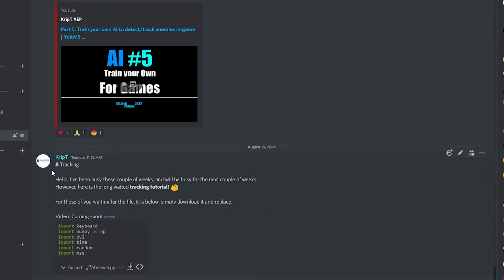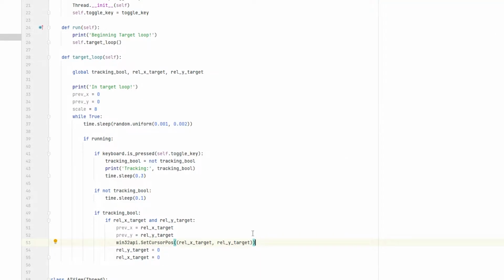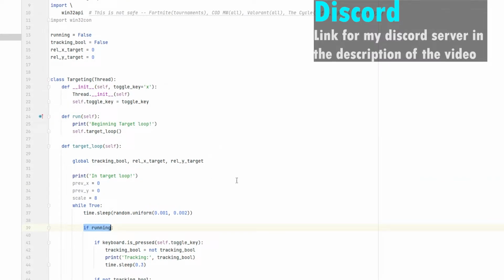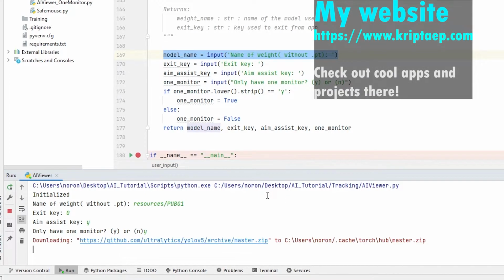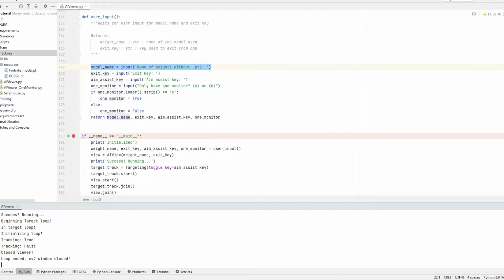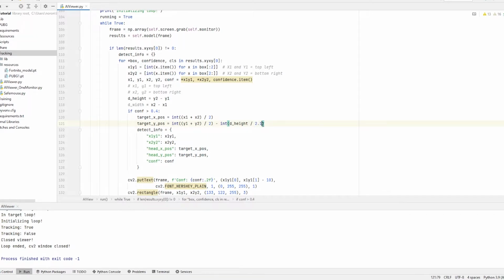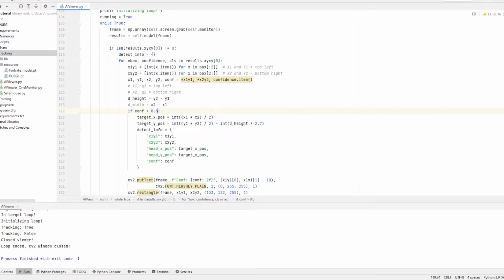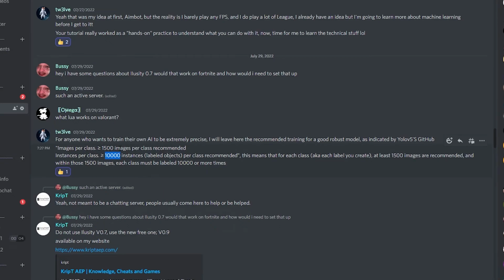AI Series Part 6. Moving your mouse towards target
Welcome,
In this seriesI will be teaching you how to train your own model to detect/track enemies in-game!

Follow along and enjoy!

I am not responsible with your actions with the knowledge given by this channel.